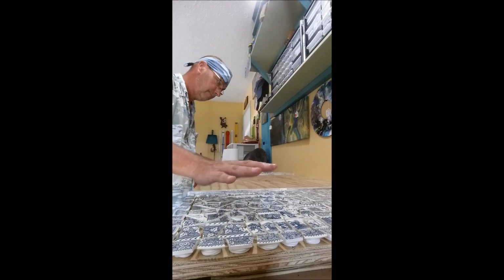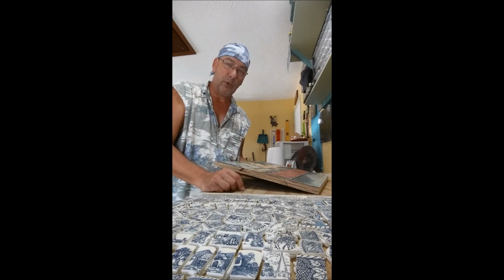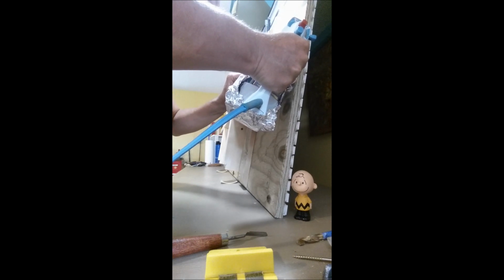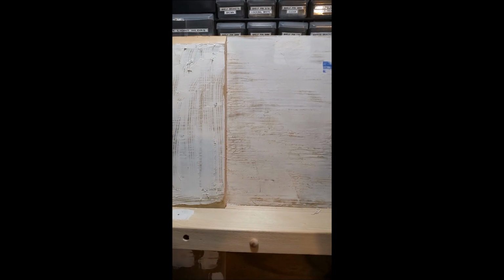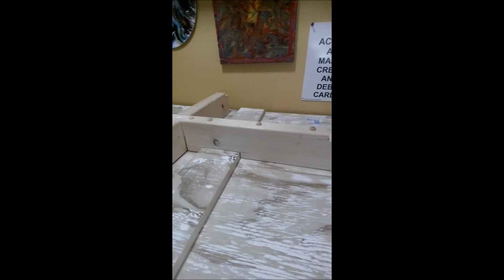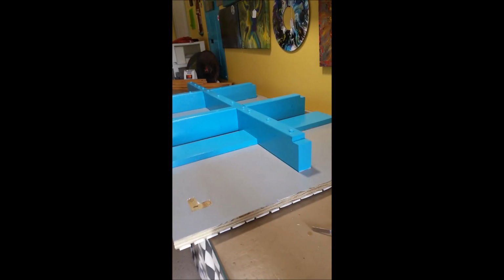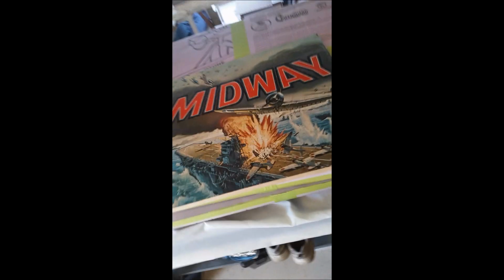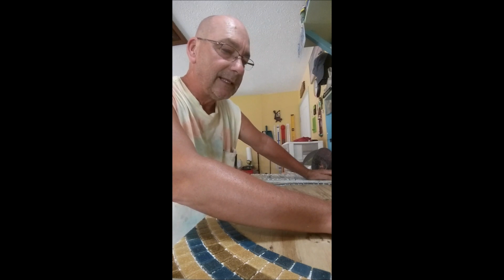Project Dees Nutz #9, Workin that mosaic table.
Continued work on the mosaic table and nearing completion on the Midway puzzle poster.